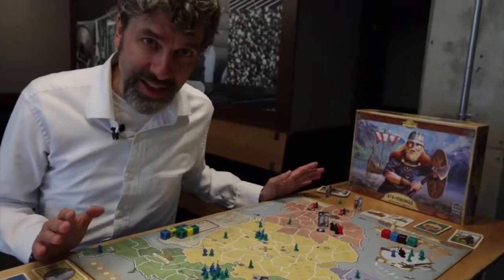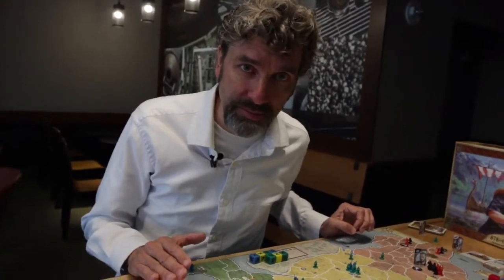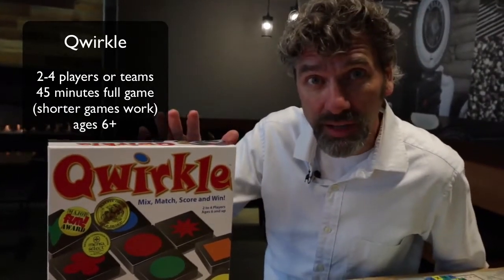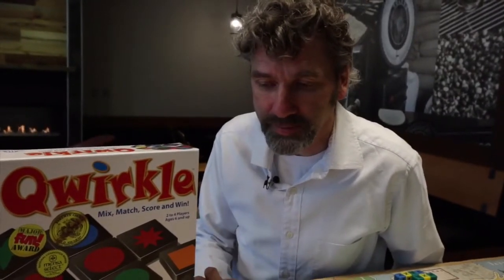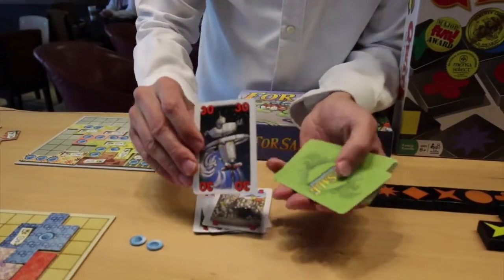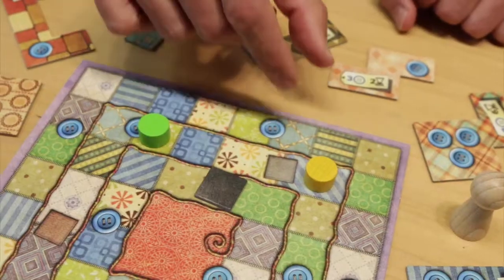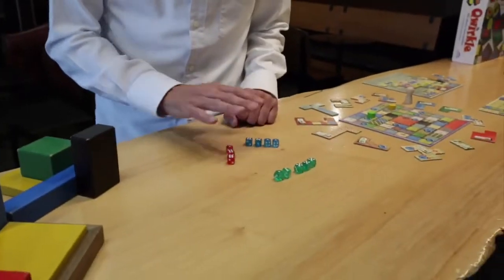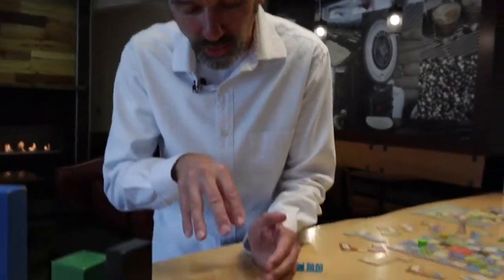Classroom Vs Home Games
Thanks to Italian videographer Ana Corrie for making this video.